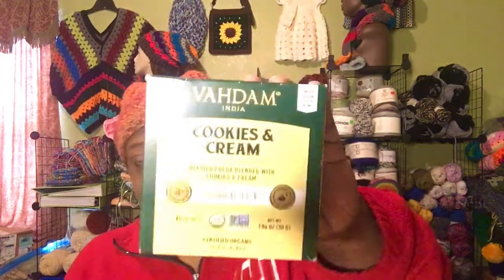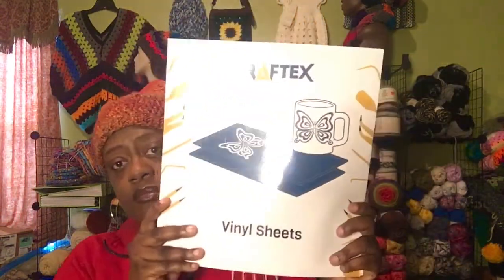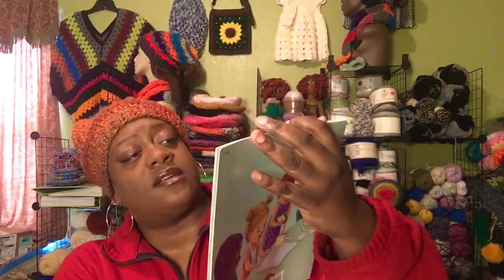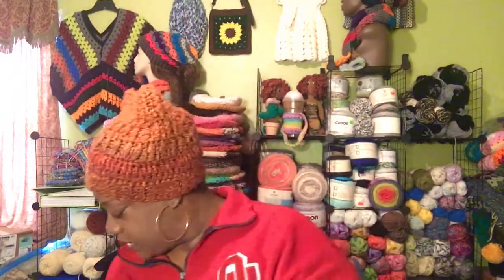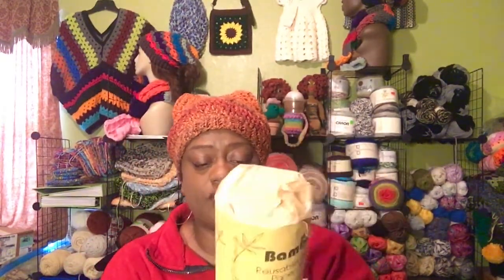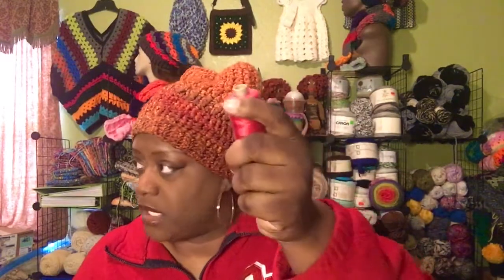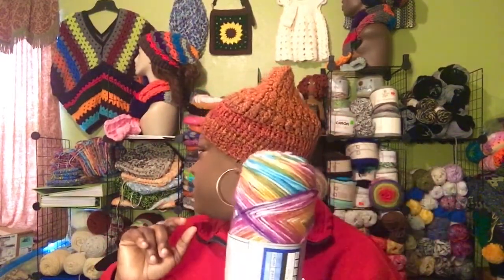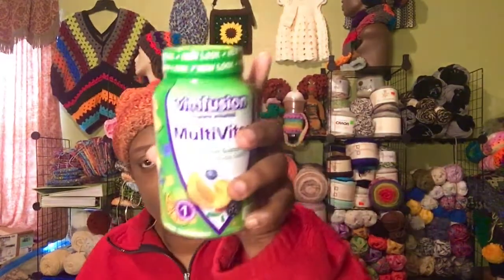Haul 50 cents day at return bin outlet Hobbylobby clearance